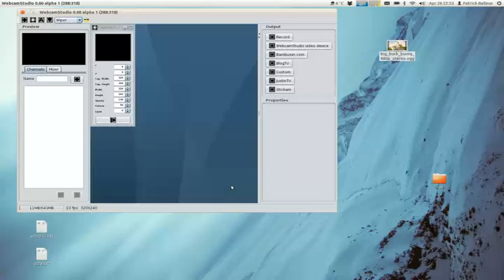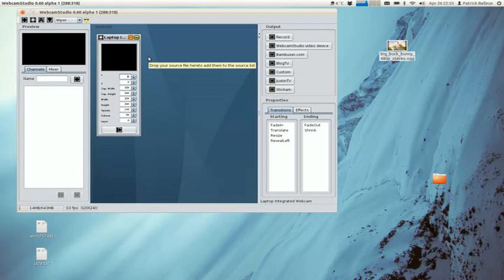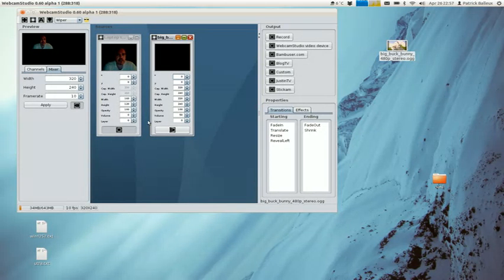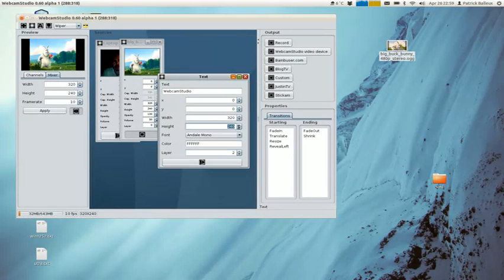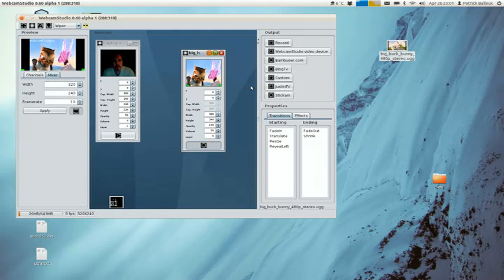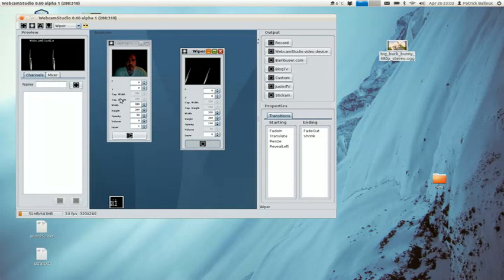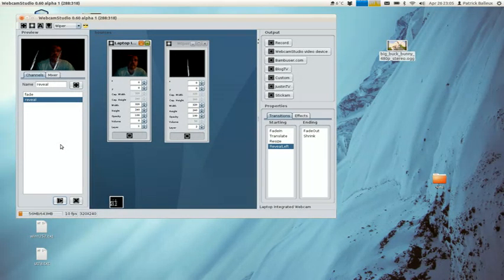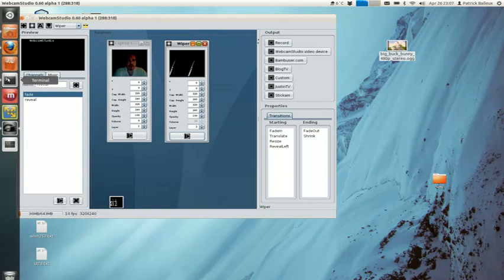WebcamStudio Build 318 (0.60 Alpha 1)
Another preview of what's coming with WebcamStudio...